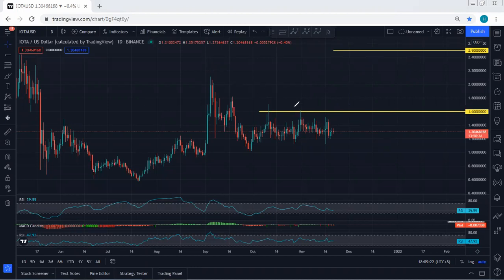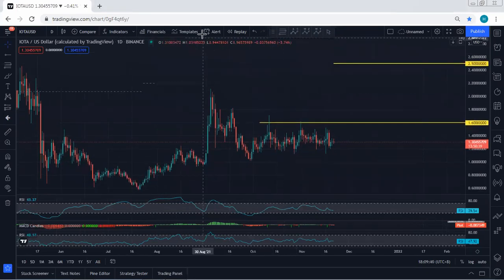IOTA Technical Analysis for November 21, 2021 - MIOTA